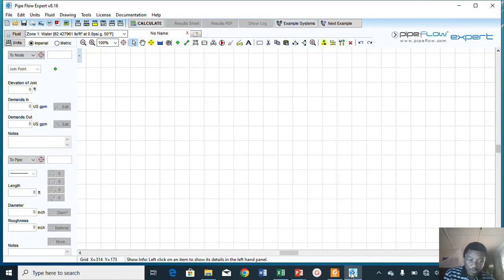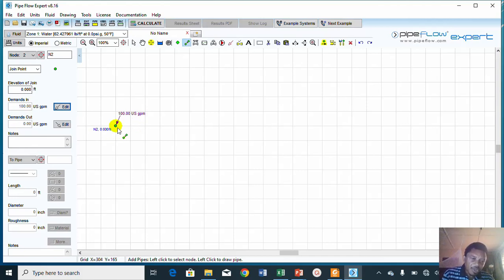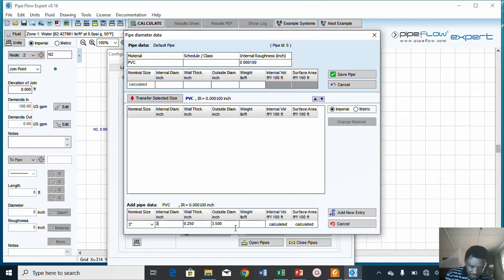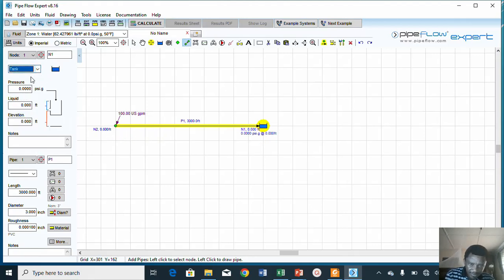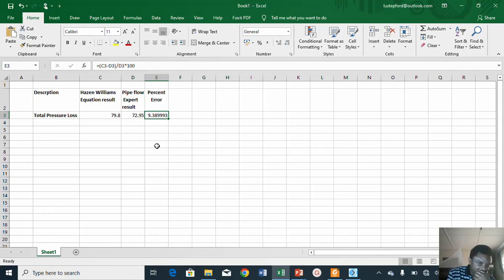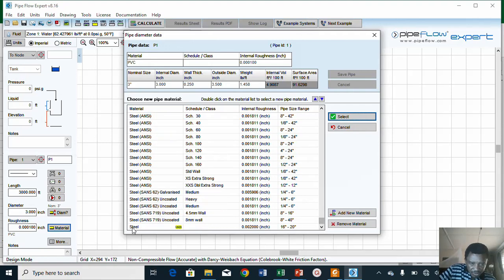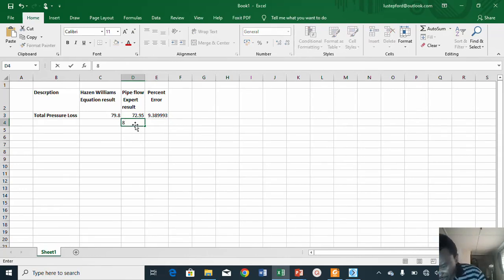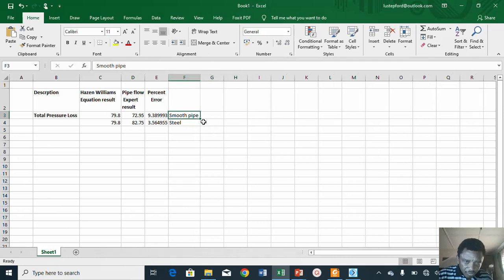Comparative analysis of hazen williams equations results versus Pipe flow expert result on the examp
A 3 in. (internal diameter) smooth pipeline is used to pump 100 gal/min of water. Using the Hazen-Williams equation, calculate the head loss in 3000 ft of this pipe. Assume a C-factor of 140. Link to my YouTube channel and for subscription